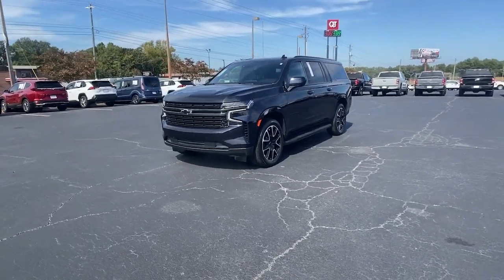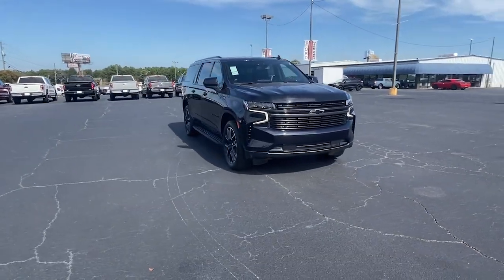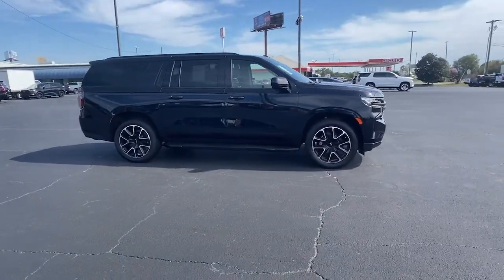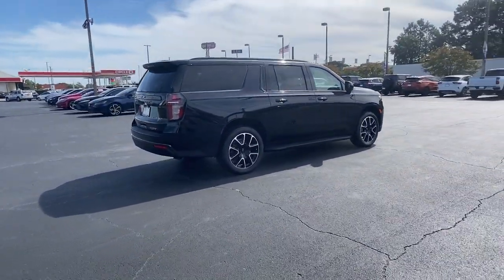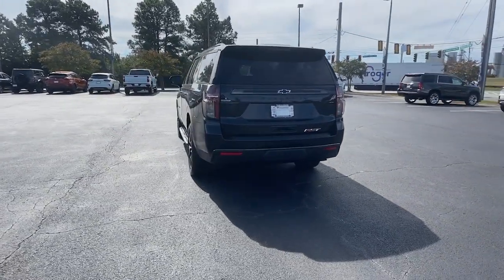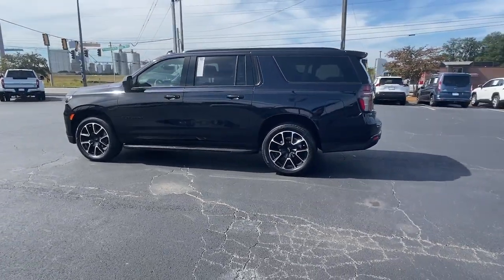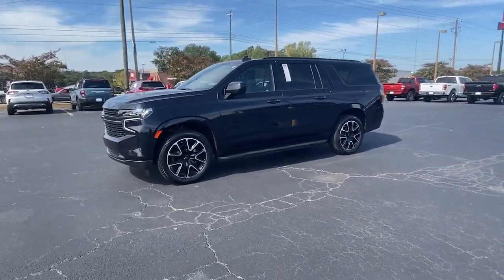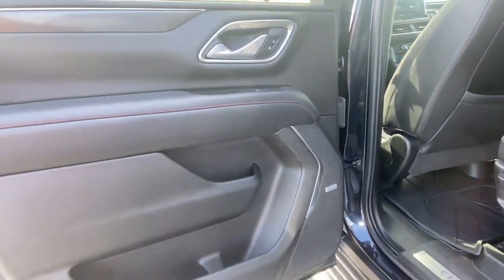2021 Chevrolet Suburban Forsyth, Bolingbroke, Barnesville, Macon, Griffin, GA MR442567F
Midnight Blue Metallic Used 2021 Chevrolet Suburban RST available in Forsyth, Georgia at Hutchinson Ford of Forsyth. Servicing the Bolingbroke, Barnesville, Macon, Griffin, GA area.

288 Harold G Clark Parkway

bSummary/bbrHutchinson Ford is committed to 100% customer satisfaction no exceptions.brbrbPackages/bbrRear Media and Navigation Package: Rear Seat Media System; Chevrolet Infotainment 3 Premium System Radio Preferred Equipment Group 1SP: Bright Front & Rear Door Sill Plates; Hands-Free Rear Power Programmable Liftgate; Bose 9-Speaker Stereo Audio System Feature; Perforated Leather Seating Surfaces; 1st and 2nd Row Color-Keyed Carpeted Floor Mats; Remote Start; Floor Console with Storage Area; HD Radio; SiriusXM Radio with 360L; Leather-Wrapped Steering Wheel; 22 X 9 Bright Machined Wheels; LED Daytime Running Lamps; Infotainment Display; Driver and Front Outboard Passenger Airbags; Auto-Dimming Inside Rearview Mirror; 10-Way Power Driver & Passenger Seat Adjusters; Memory Settings For Driver; Heated Driver and Front Passenger Seats; Front Bucket Seats; 2 USB Data Ports; 275/50R22SL AS BW Tires; Universal Home Remote; Color-Keyed Carpeting Floor Covering Cargo Security Shade Black Exhaust Tip Wheel Locks (set of 4) Vertical Cargo Net **Equipment listed is based on original vehicle build and subject to change. Please confirm the accuracy of the included equipment by calling the dealer prior to purchase.**
Rear Media and Navigation Package: Rear Seat Media System; Chevrolet Infotainment 3 Premium System Radio,Preferred Equipment Group 1SP: Bright Front & Rear Door Sill Plates; Hands-Free Rear Power Programmable Liftgate; Bose 9-Speaker Stereo Audio System Feature; Perforated Leather Seating Surfaces; 1st and 2nd Row Color-Keyed Carpeted Floor Mats; Remote Start; Floor Console with Storage Area; HD Radio; SiriusXM Radio with 360L; Leather-Wrapped Steering Wheel; 22 X 9 Bright Machined Wheels; LED Daytime Running Lamps; Infotainment Display; Driver and Front Outboard Passenger Airbags; Auto-Dimming Inside Rearview Mirror; 10-Way Power Driver & Passenger Seat Adjusters; Memory Settings For Driver; Heated Driver and Front Passenger Seats; Front Bucket Seats; 2 USB Data Ports; 275/50R22SL AS BW Tires; Universal Home Remote; Color-Keyed Carpeting Floor Covering,Cargo Security Shade,Black Exhaust Tip,Wheel Locks (set of 4),Vertical Cargo Net,Apple CarPlay/Android Auto smart device wireless mirroring,Forward Automatic Braking forward collision mitigation,Front Pedestrian Braking,4G LTE Wi-Fi Hotspot capable mobile hotspot internet access,HD Rear Vision Camera rear mounted camera,Brake Assist brake assist system,Cruise control with steering wheel mounted controls,Power liftgate rear cargo door,Integrated navigation system with voice activation,Keyfob remote engine start,Rear entertainment system with digital media player,Heated driver and front passenger seats,Leather front seat upholstery,Primary monitor touchscreen,Fixed third-row seats,Driver seat power reclining, lumbar support, cushion tilt, fore/aft control and height adjustable control,Autotrac part and full-time 4WD,EcoTec3 5.3L V-8 gasoline direct injection, variable valve control, regular unleaded, engine with cylinder deactivation and 355HP,Teen Driver restricted driving mode,Smart key with hands-free access and push button start,Front windshield solar coating,Vehicle tracker with vehicle slowdown,Hitch Guidance back-up-to-hitch assist,Bluetooth wireless audio streaming,Proximity cargo area access release,Following Distance Indicator,Dual-zone front climate control,Rear climate control system with separate controls,IntelliBeam auto high-beam headlights,Manual fold into floor third-row seat,Immobilizer,Trailer sway control,OnStar and Chevrolet connected services capable vehicle integrated emergency SOS system,Bluetooth handsfree wireless device connectivity,Bose speakers,8 USB ports,Chevrolet Infotainment 3 Premium external memory control,StabiliTrak electronic stability control system with anti-roll,Hill Start Assist,Leather rear seat upholstery,Leather rear seat upholstery,Rear Seat Reminder rear seat check warning,Automatic climate control,Rear Park Assist rear parking sensors,LED daytime running lights,LED brake lights,Rainsense rain detecting wipers,Leather and metal-look steering wheel,Active grille shutters,Mobile app access